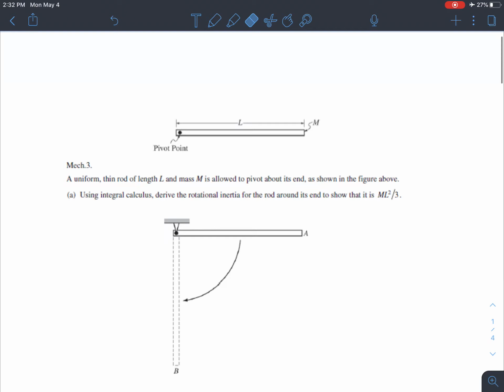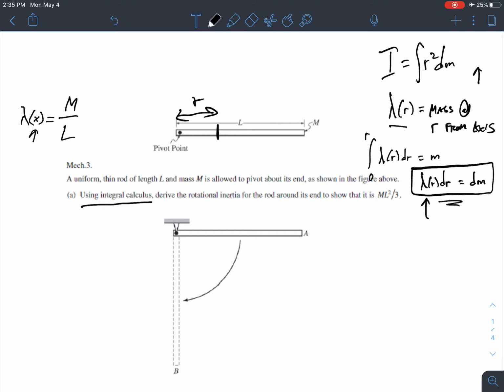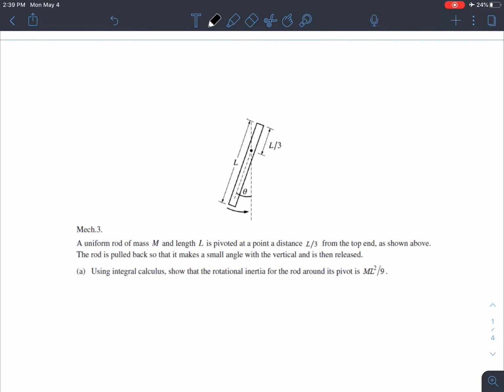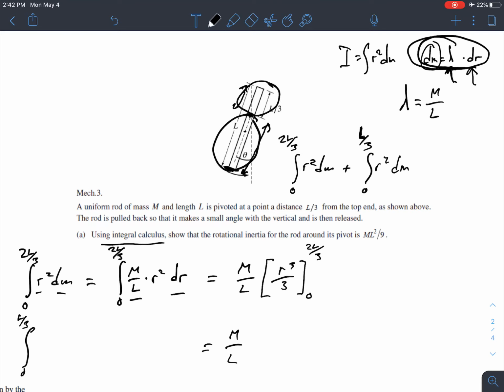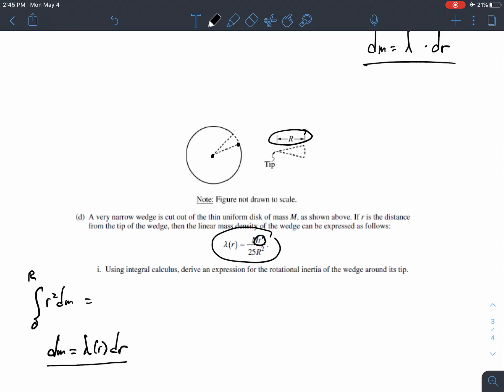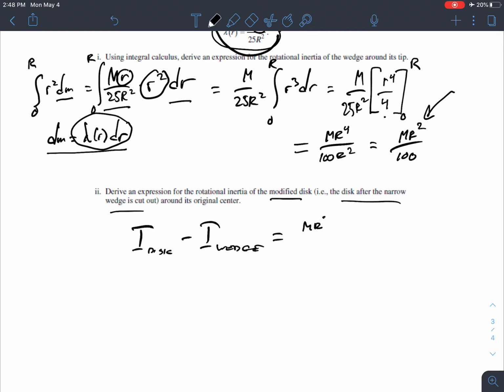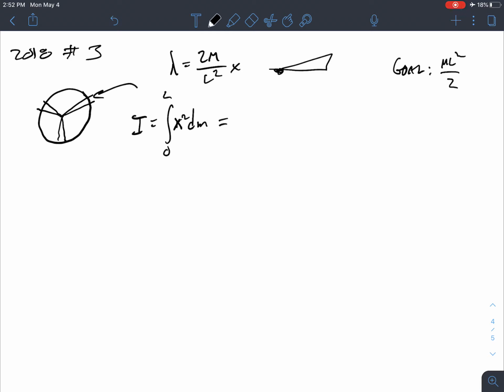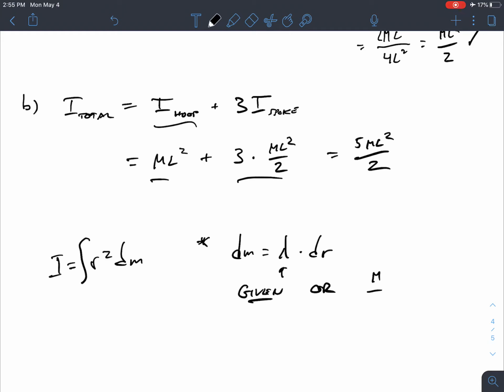Rotational Inertia Integration